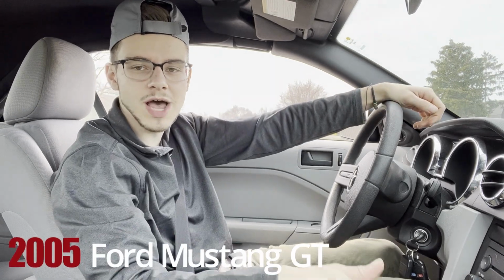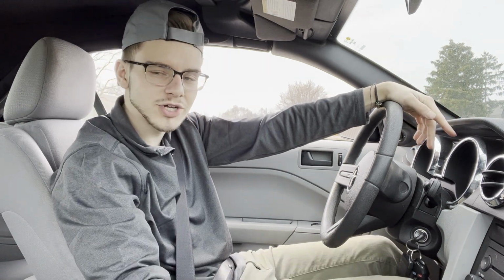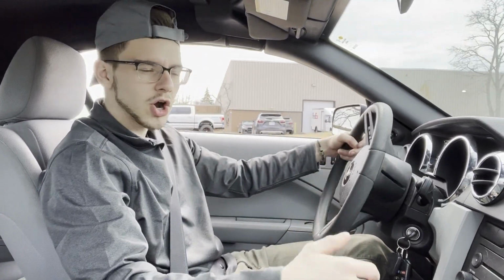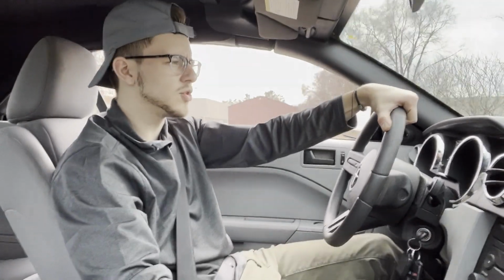2005 Ford Mustang Test Drive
2005 Ford Mustang For Sale - Test Drive Video ( 153k Miles)
This 2005 Ford Mustang walk around is brought to you by GR Auto Gallery, complete with underside of the Mustang, as well as start up and running footage of the 05' Ford Mustang.

1:16 - Underside on Lift
2:08 - Engine Running